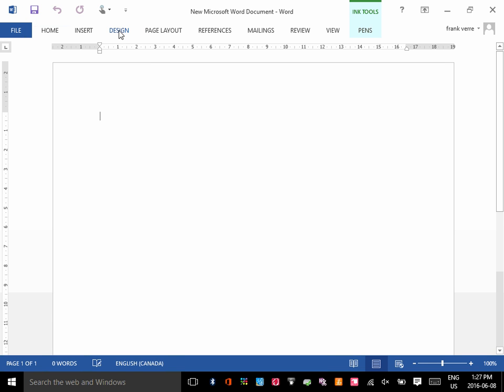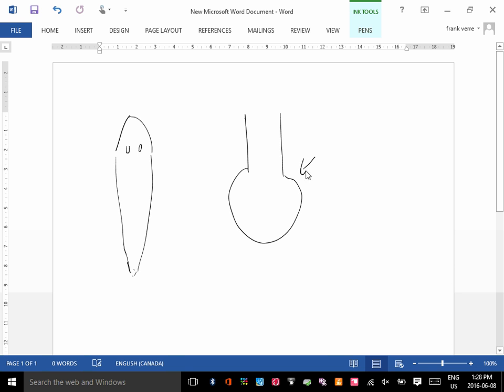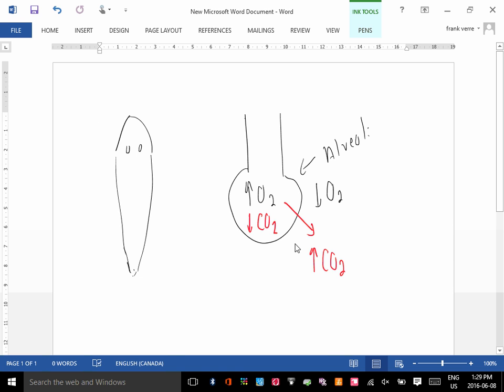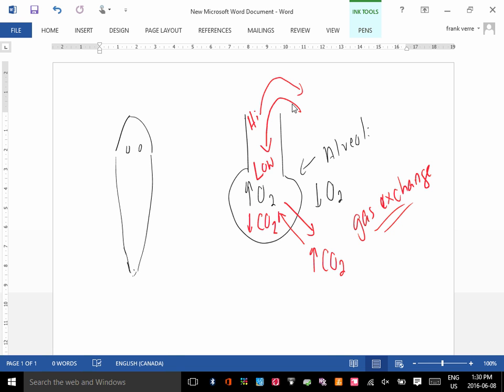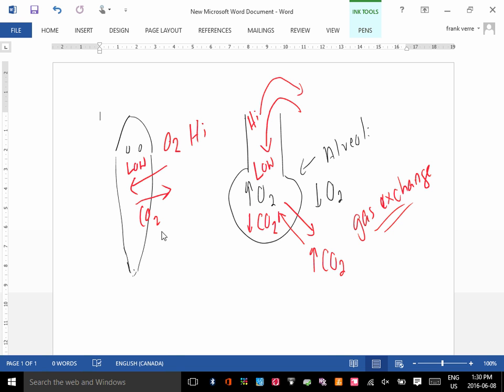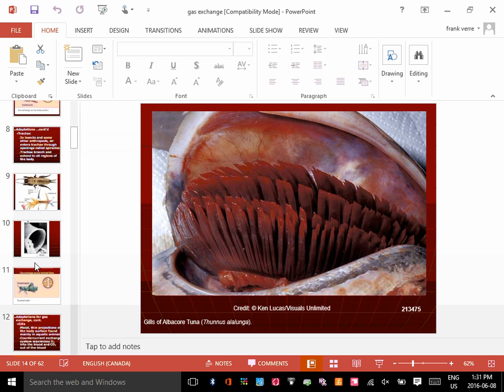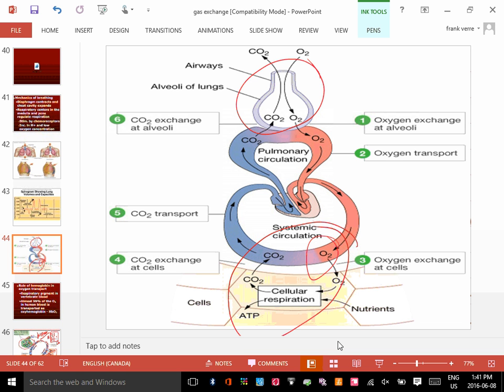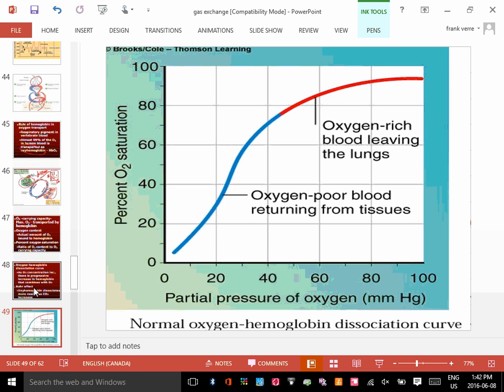gas exchange pt2